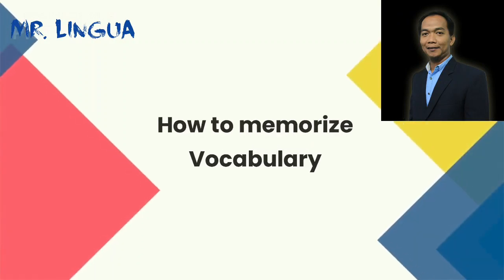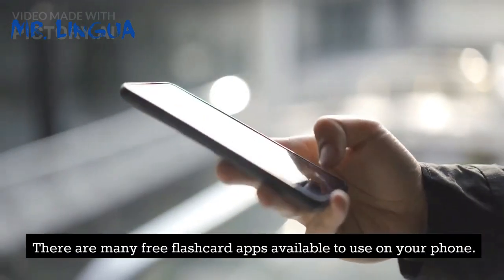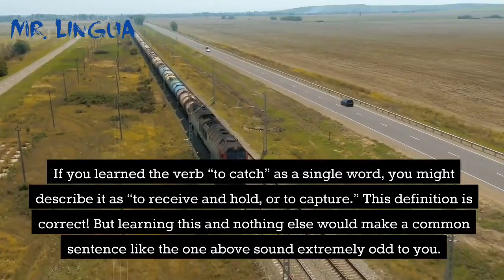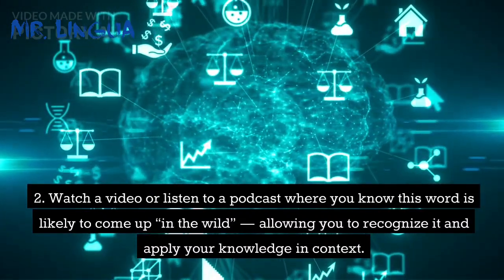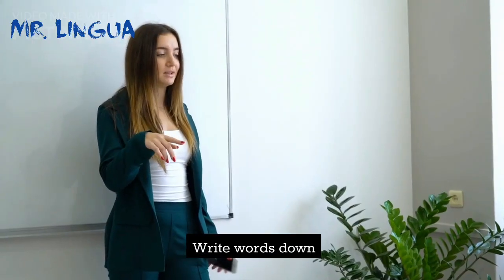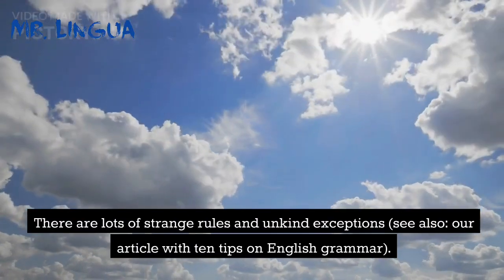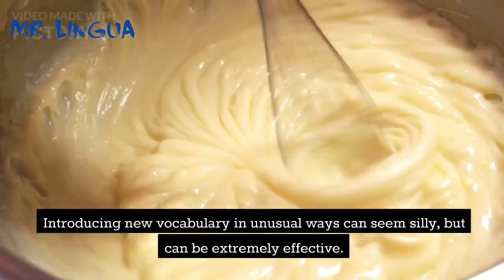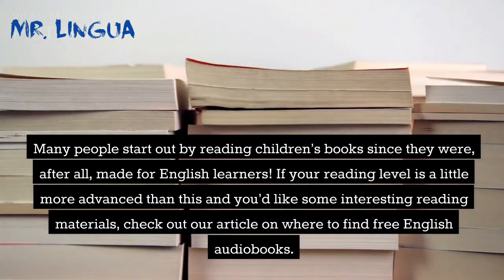How To Memorize Vocabulary